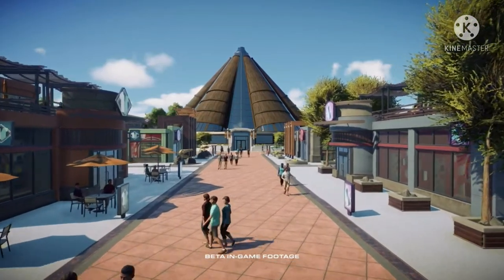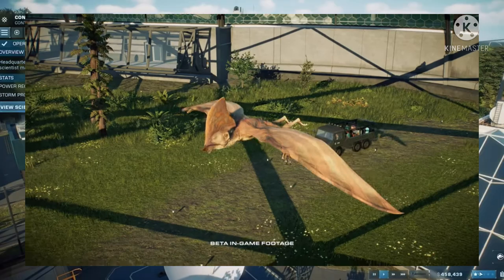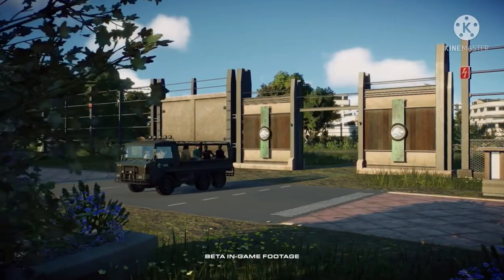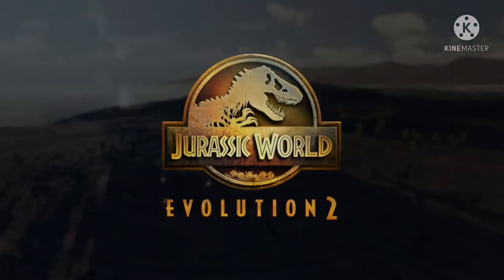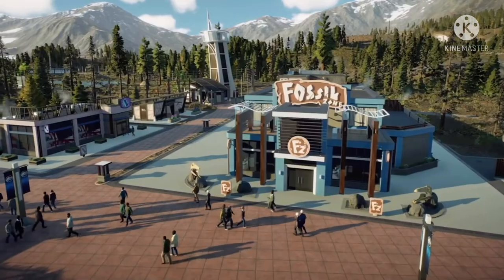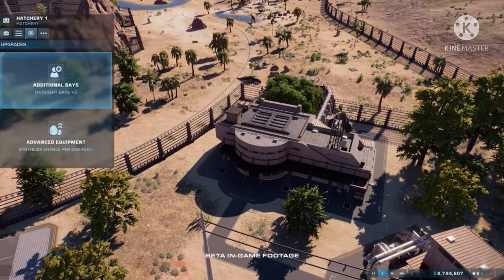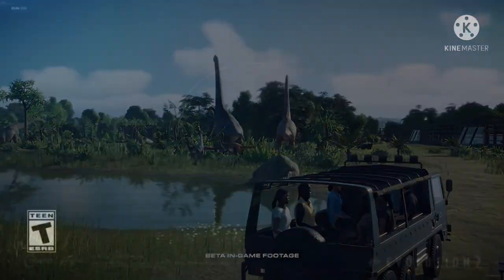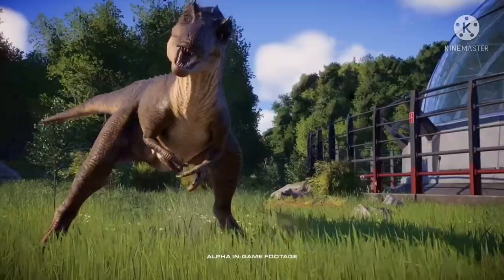SPINOSAURUS UNLEASHED! TAPAJARA REVEALED! RAPTORS CLIMB FENCES!!! | Jurassic World Evolution 2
New Dev Diary means New Information and we got quite a bit including looks at new dinosaurs and returning dinosaurs oh boy